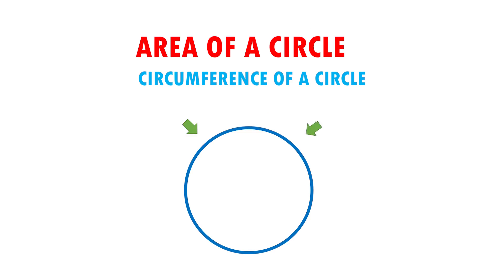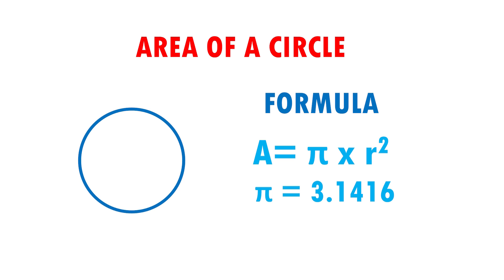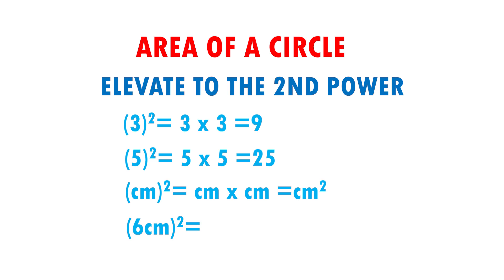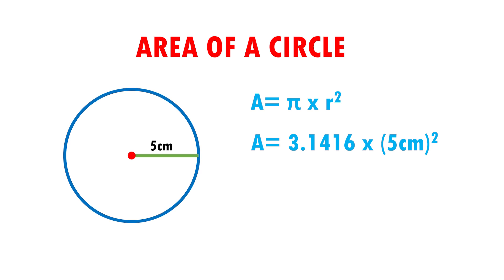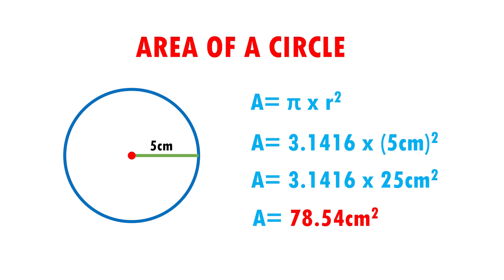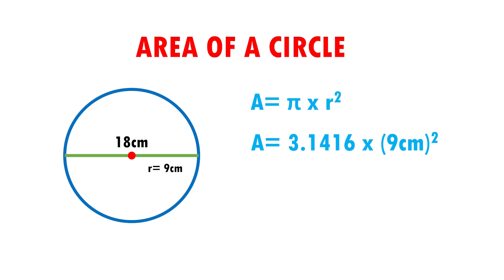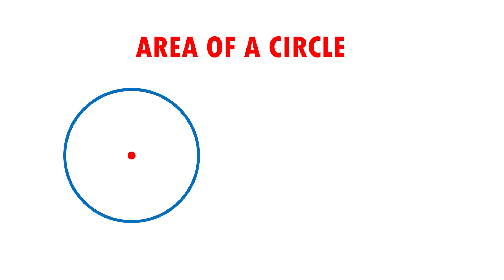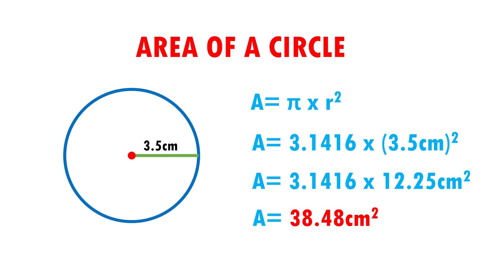AREA OF THE CIRCLE Very Easy for beginners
LINEAS DE TIEMPO:
0.00 WELCOME
0:20 BASIC CONCEPTS
2:30 1 EXERCISE
3:58 2 EXERCISE
5:20 3 EXERCISE